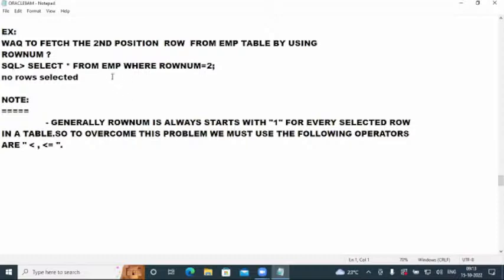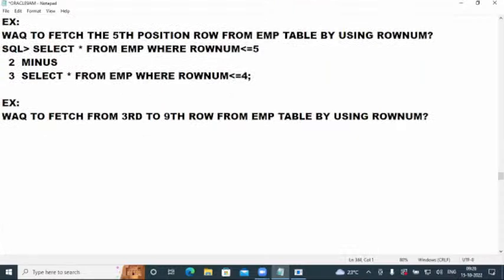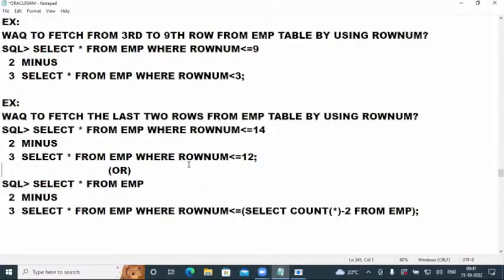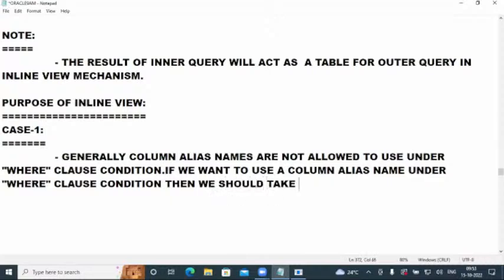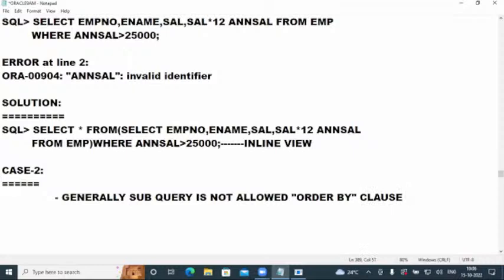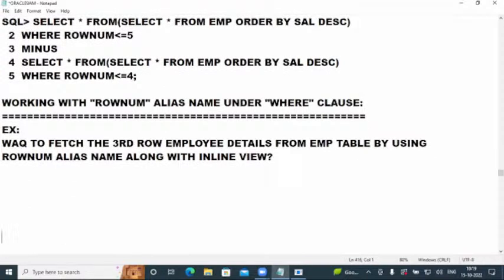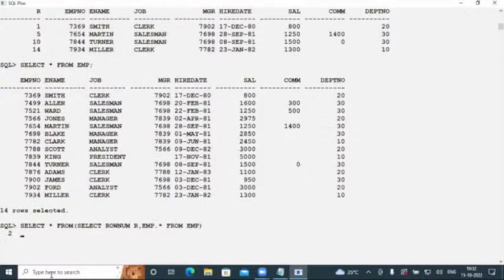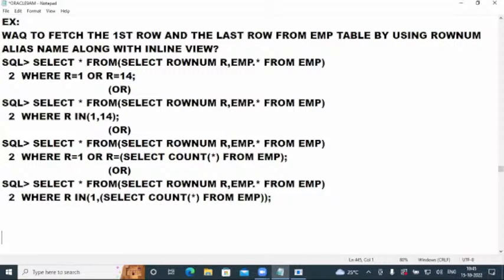Chandrakant Shrivastava's -Java full stack development- 14/10/22_Oracle